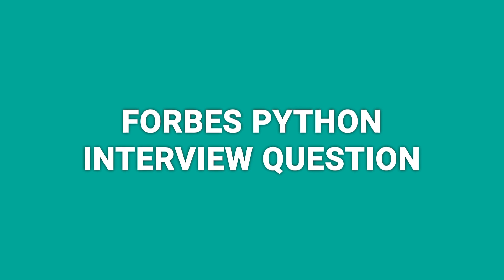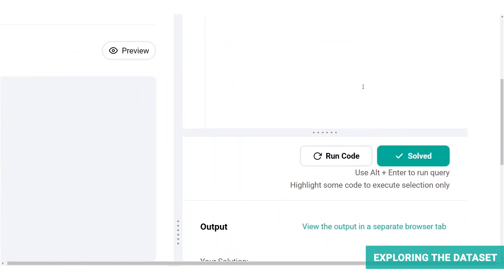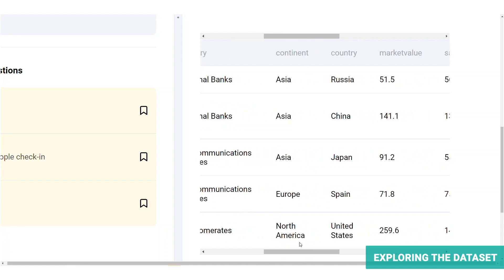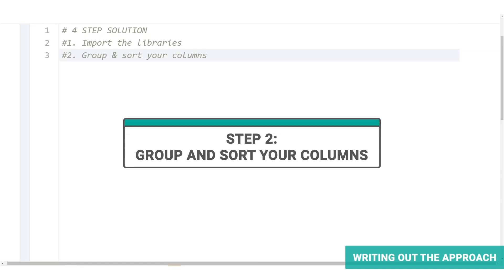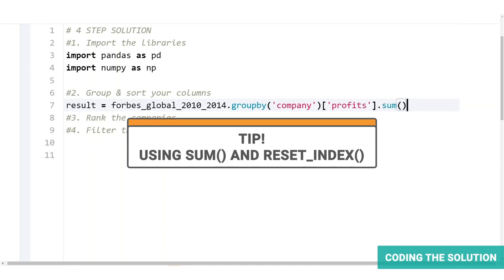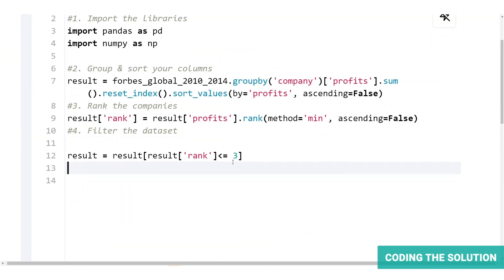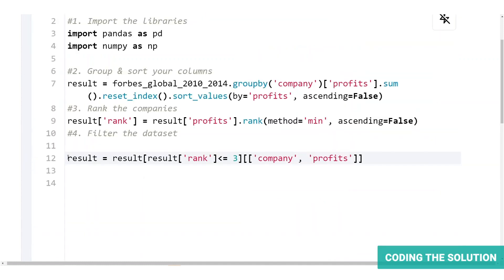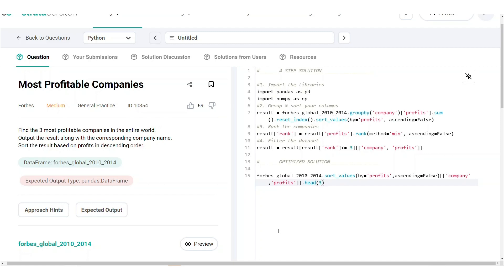Solving FORBES Coding Interview Questions in PYTHON: 3 Simple Steps!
This video will walk you through the Forbes Most Profitable Companies interview question and provide a Python solution. We'll show you three simple steps to help you solve this middle-level question. These steps will help you demonstrate your understanding of the question. After watching this video, you'll be able to solve this question easily.

Go to the question through the link below and follow along with me👇

Timeline:

Intro: (0:00​​​)
Interview Question: (0:22 )
Exploring and understanding the dataset: (0:55)
Writing out the approach: (2:53​​)
Coding the solution: (3:54)
Conclusion: (​7:03)